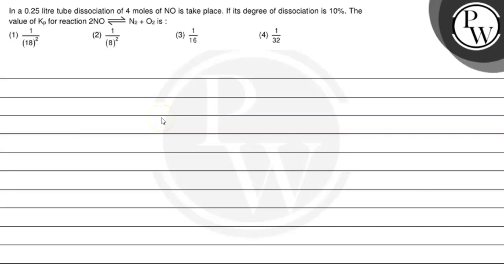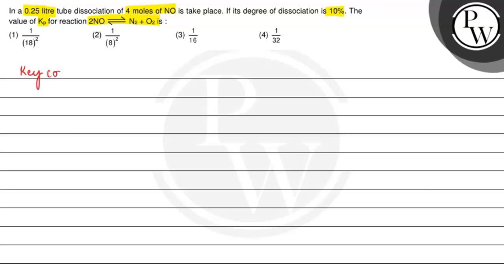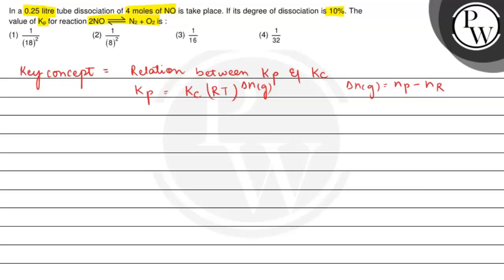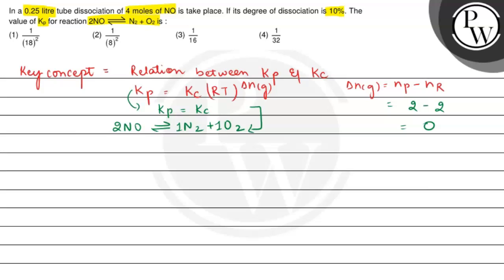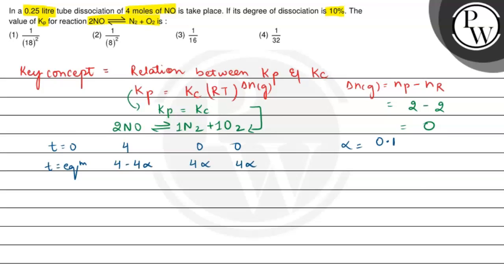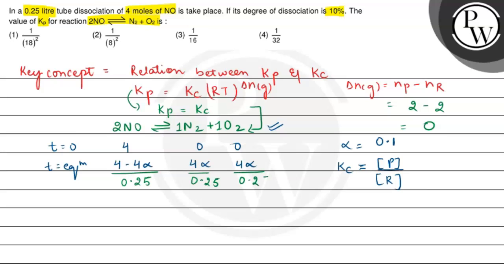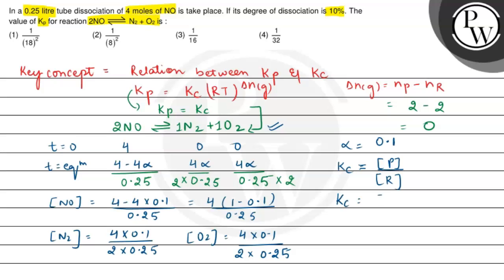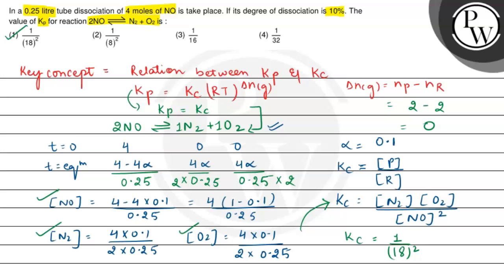In a \( 0.25 \) litre tube dissociation of 4 moles of \( \mathrm{NO...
In a \( 0.25 \) litre tube dissociation of 4 moles of \( \mathrm{NO} \) is take place. If its degree of dissociation is \( 10 \% \). The value of \( \mathrm{K}_{\mathrm{p}} \) for reaction \( 2 \mathrm{NO} \rightleftharpoons \mathrm{N}_{2}+\mathrm{O}_{2} \) is :
(1) \( \frac{1}{(18)^{2}} \)
(2) \( \frac{1}{(8)^{2}} \)
(3) \( \frac{1}{16} \)
(4) \( \frac{1}{32} \)